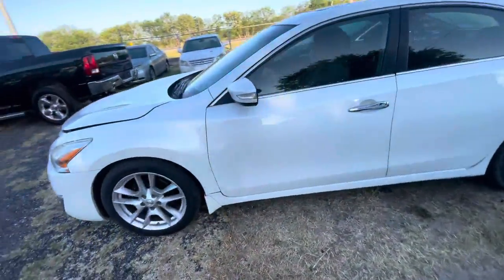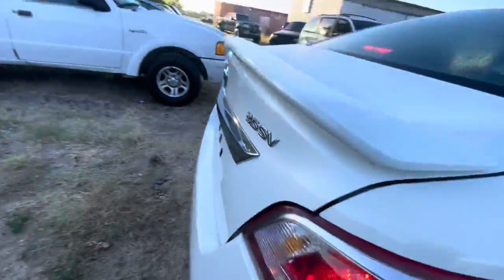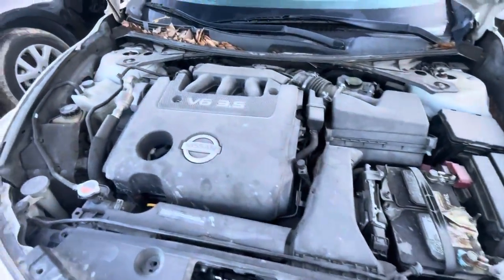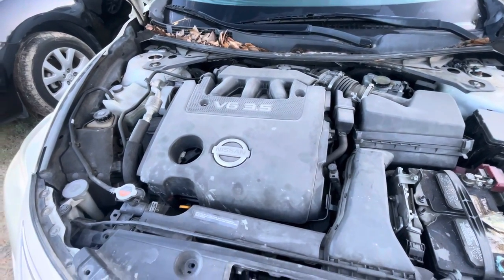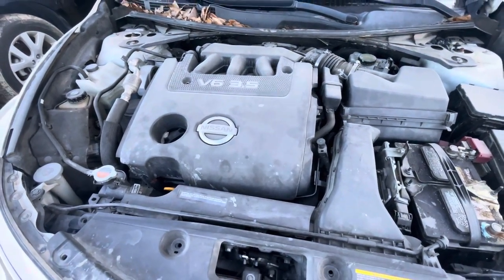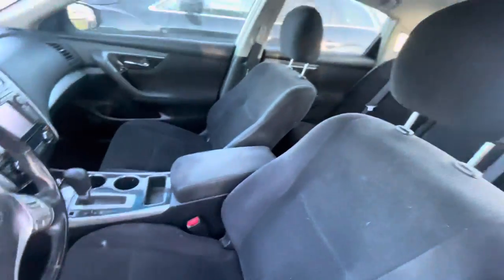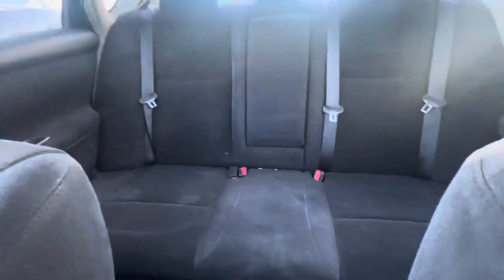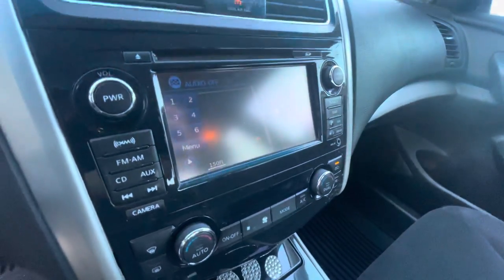2013 Nissan Altima